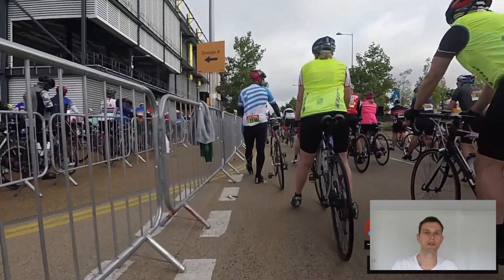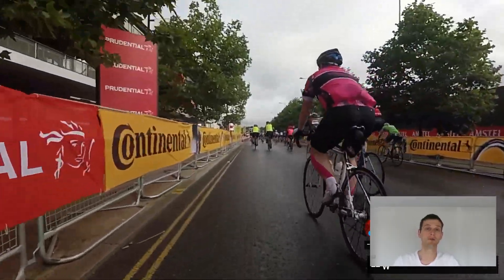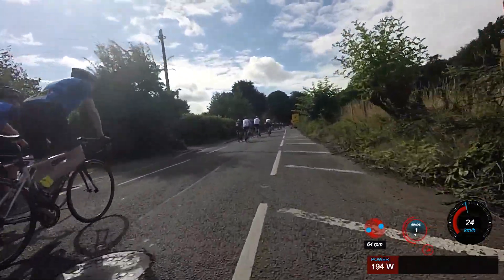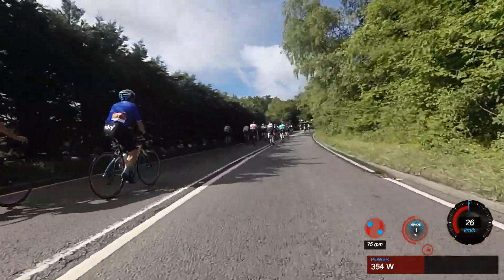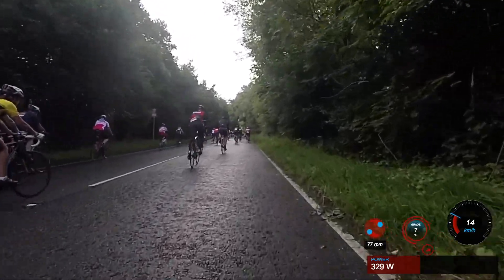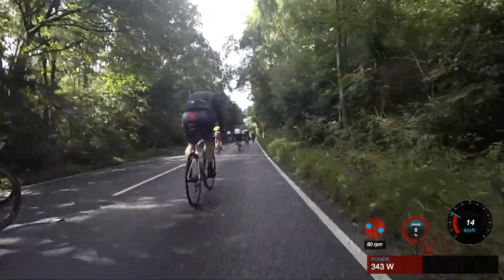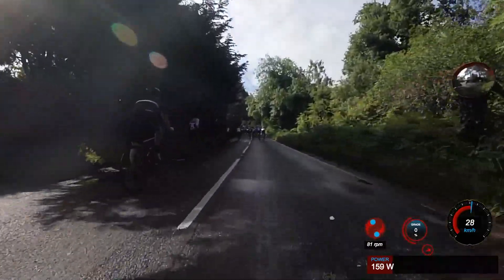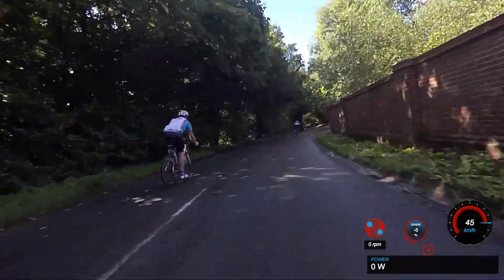Ride London - Newlands Corner - Episode 1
Welcome to episode 1 of my Ride London series, Newlands Corner

intention is to show Ride London cyclist's the 3 main climbs of the route as well as providing a few hints, tips and points of interest

look out for episode 2 Leith Hill and Episode 3 Box Hill